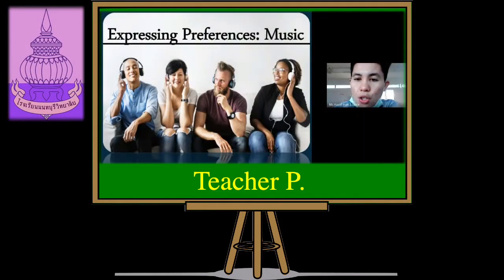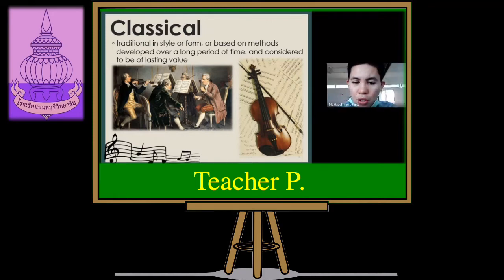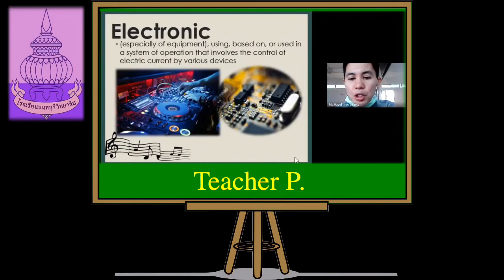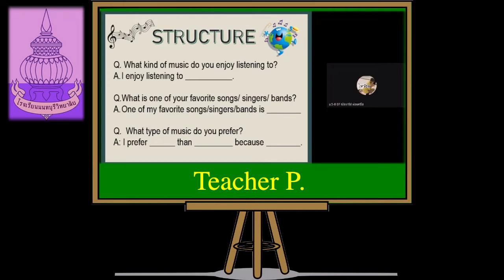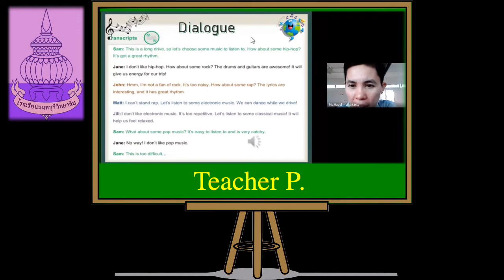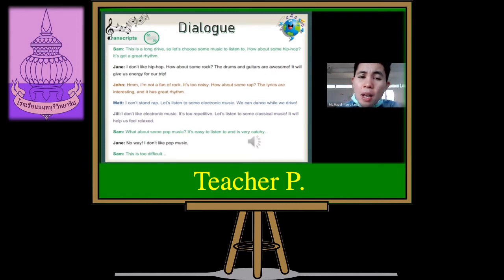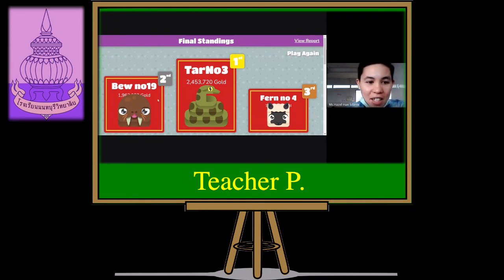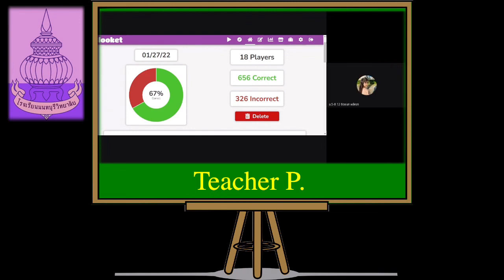English Communication: Expressing preferences- Music ( no copyright infringement intended)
Learn English by Pocket Passport